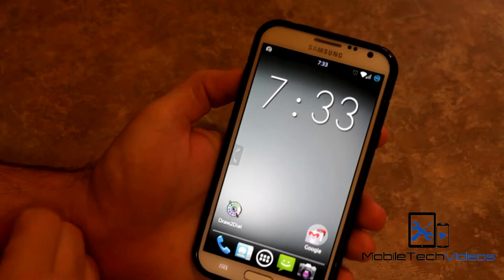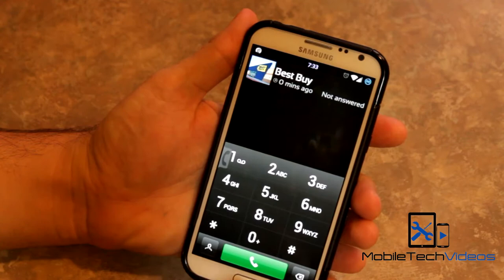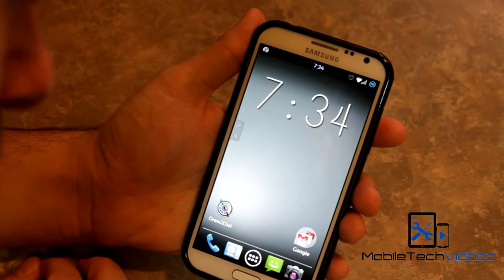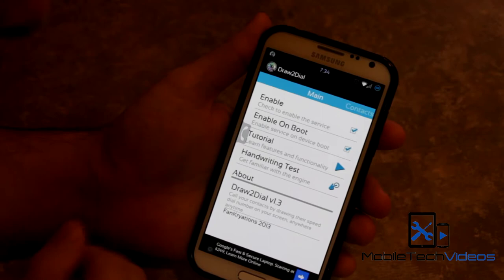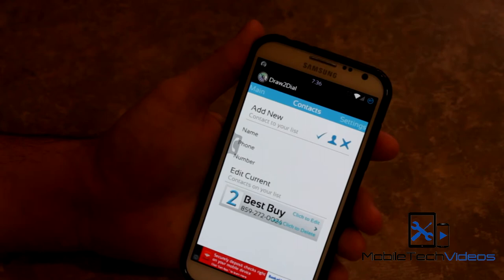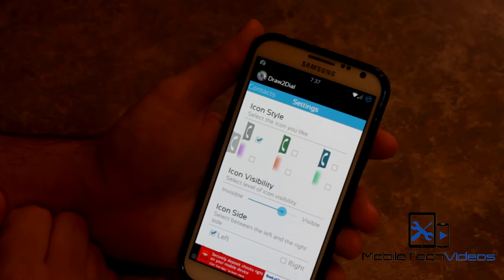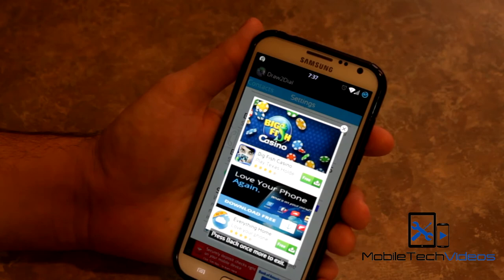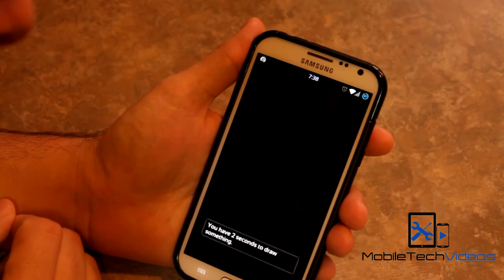Android Appaholics (Draw 2 Dial)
An application making it easy to quickly dial a number from anywhere on your device using a gesture!